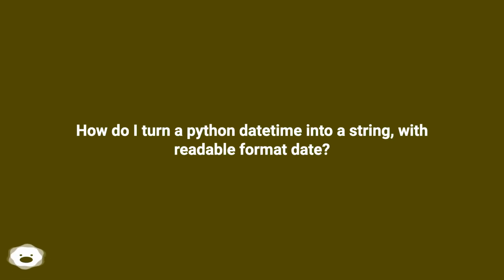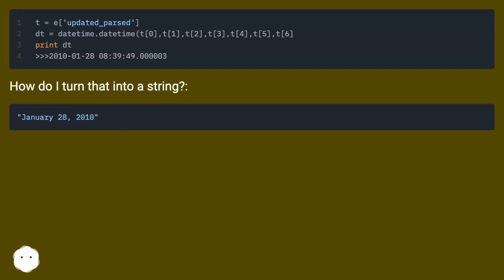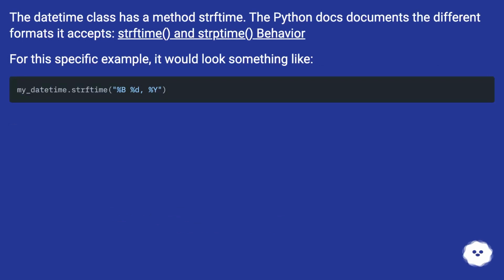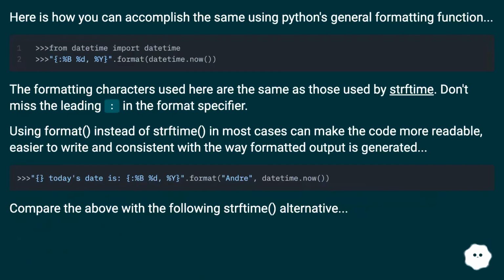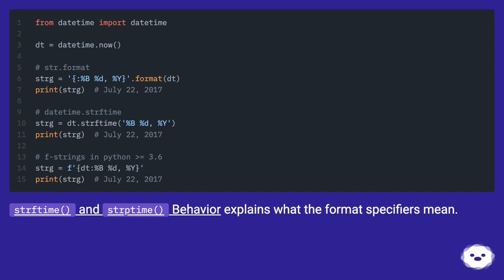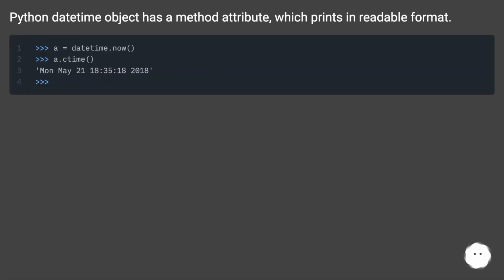How do I turn a python datetime into a string, with readable format date?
Chapters
00:00 How Do I Turn A Python Datetime Into A String, With Readable Format Date?
00:19 Accepted Answer Score 305
00:41 Answer 2 Score 128
01:35 Answer 3 Score 89
01:54 Answer 4 Score 35
02:28 Answer 5 Score 19
02:43 Thank you